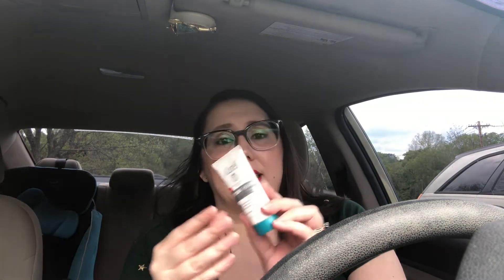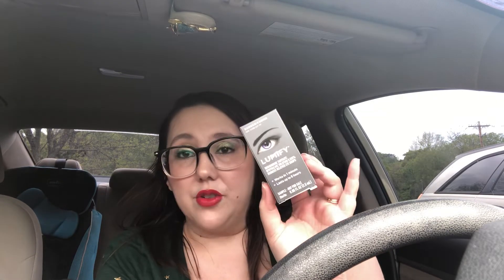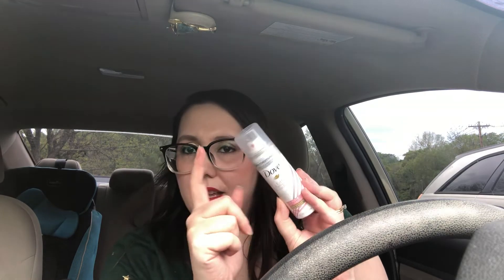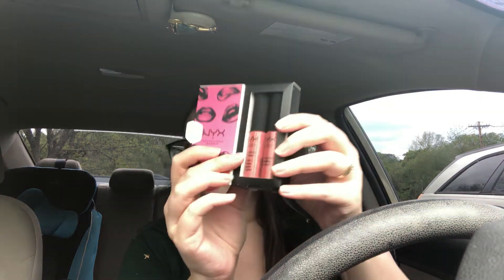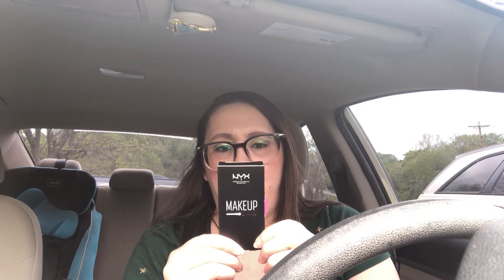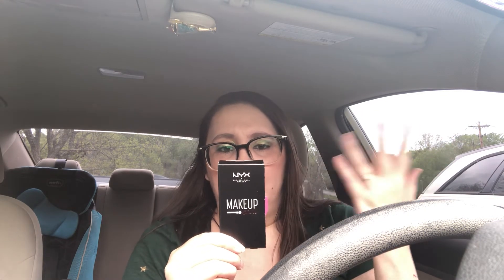WALMART BEAUTY BOX | Spring 2020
Hey everyone it's Jenny and today I'm sharing with you Spring (I think) Walmart Beauty Box.Do you get this box and if so did you get the same products or something different.

Items in box include:
Colgate Optic White Renewal Toothpaste ($6.96)

Curel Dry Skin Therapy Hydrasilk Moisturizer ($10.94)

Lumify Eye Drops ($11.97)

Dove Dry Conditioner ($4.88)

NYX Soft Matte Lip Creme & Metallic  Makeup Crew (could not find on website)